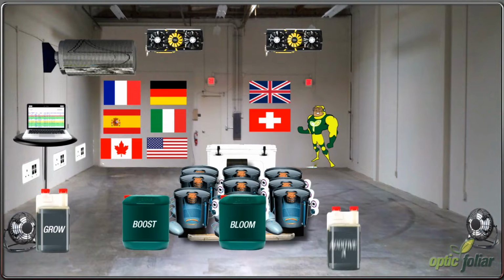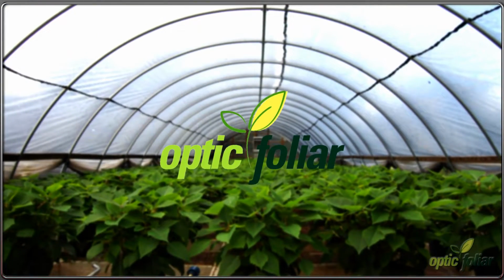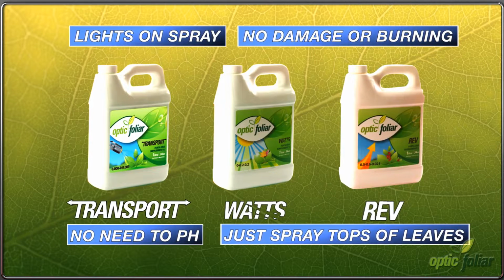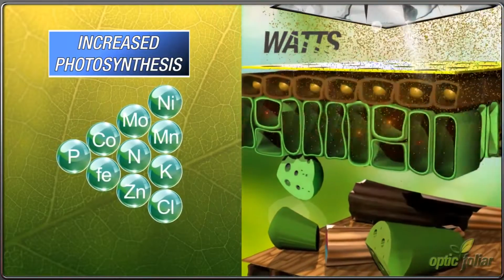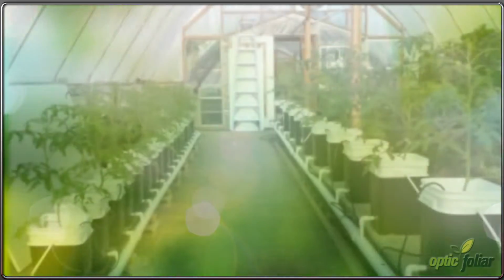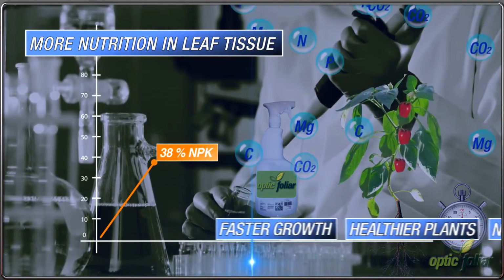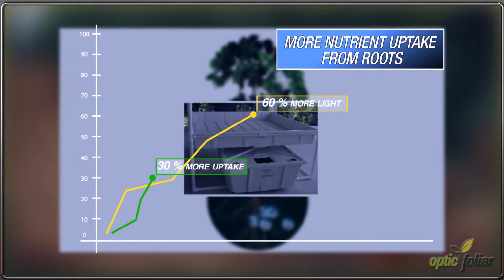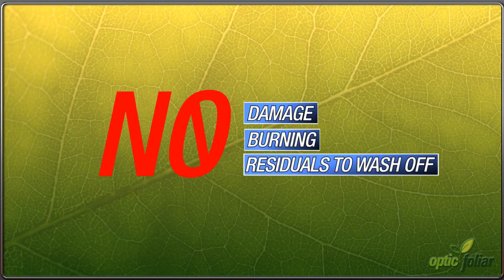Optic Foliar Watts & Rev